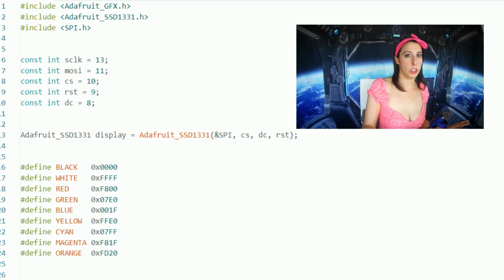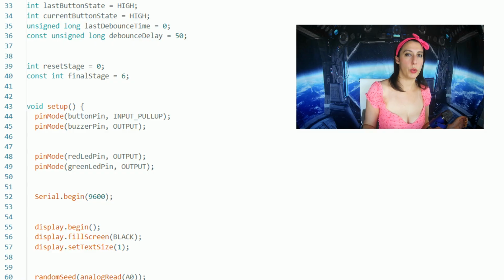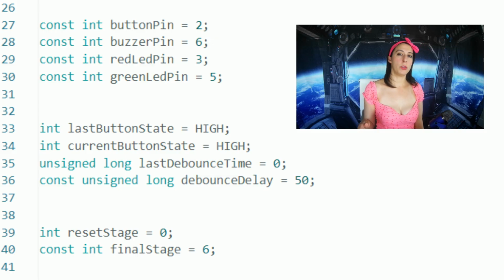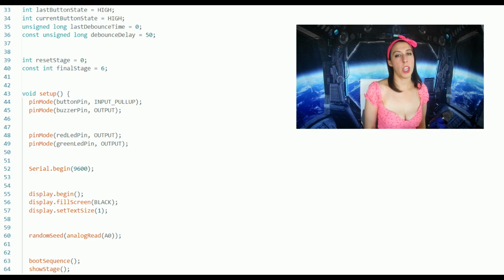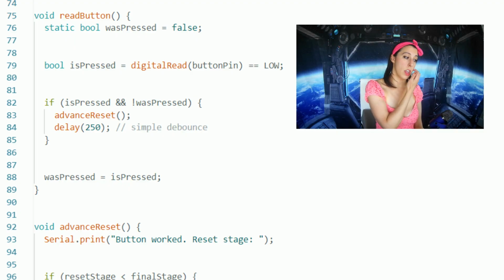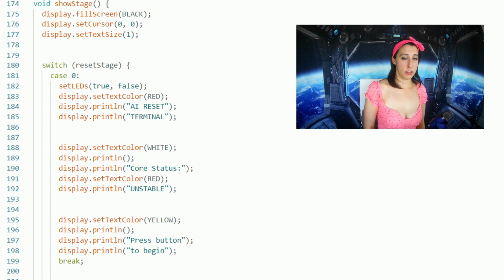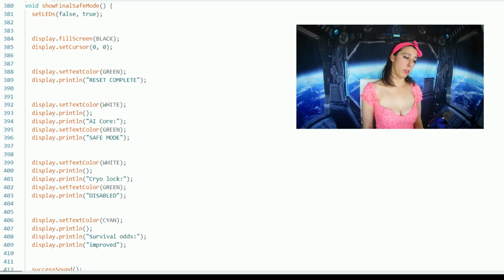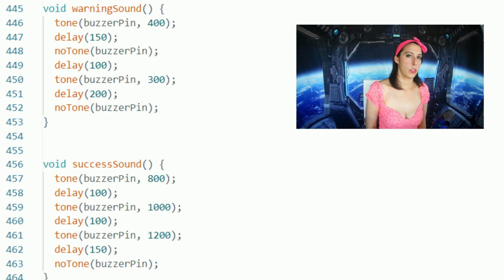Resetting the Ship AI With Arduino After Another Cryochamber Disaster!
Emerging from the cryo-chamber a second time after the AI locked me in...let's use Arduino to reset its empathy module to prevent this from happening again!

In this project, we'll use an OLED, buzzer, push button, and LEDs to make noises and visuals!

0:00 Intro
0:20 AI Reset Project
06:17 Demonstration
06:56 Wrap-Up